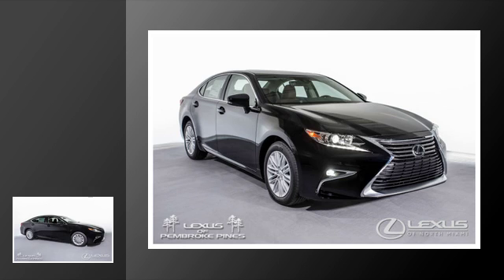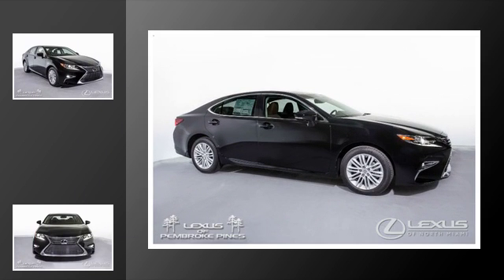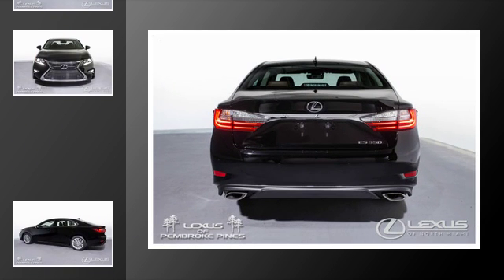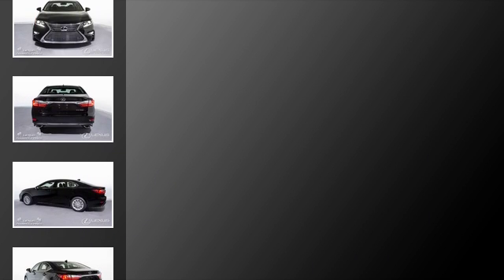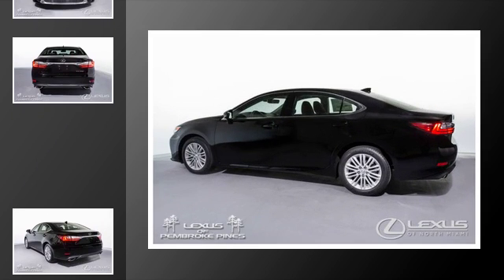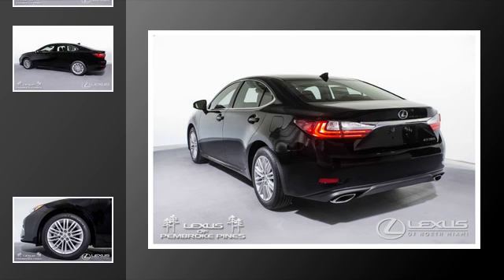2017 Lexus ES 350